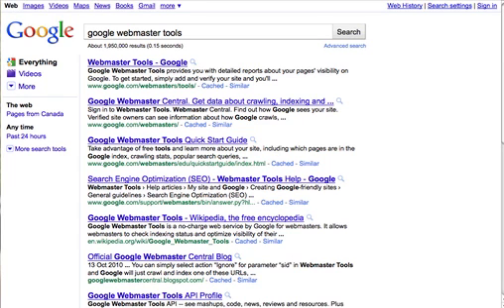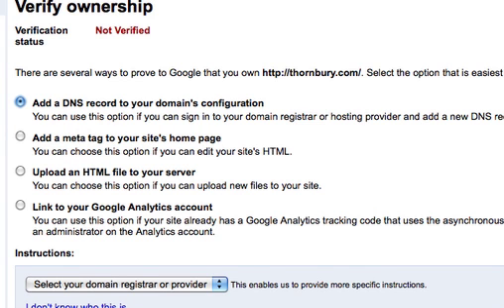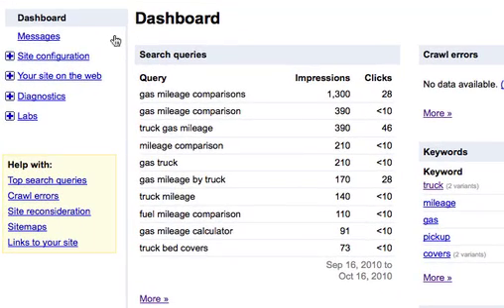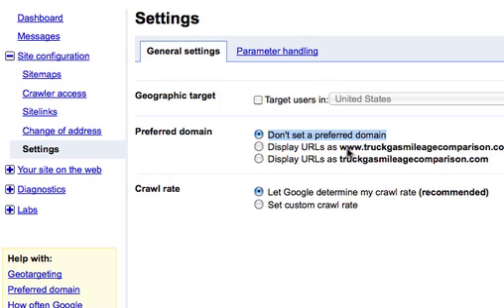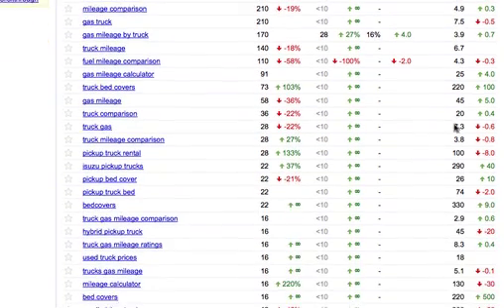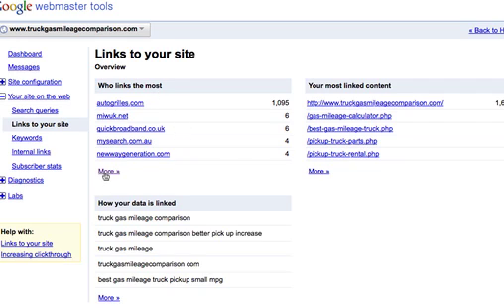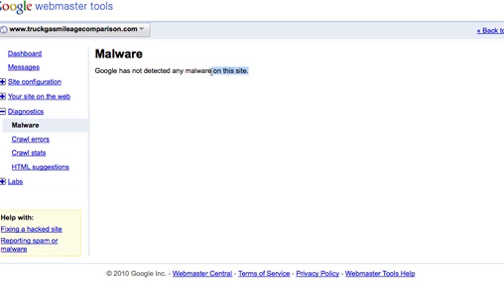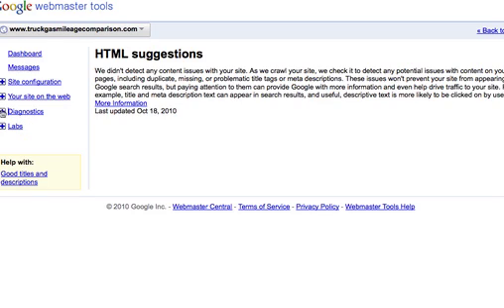Google Webmaster Tools Setup Instructions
- In this video, we outline how to set your site up on Google Webmaster tools.

If you aren't using Google's Webmaster Tools, you should be. It's free, and provides a TON of valuable info (you sign up under your Google Accounts).